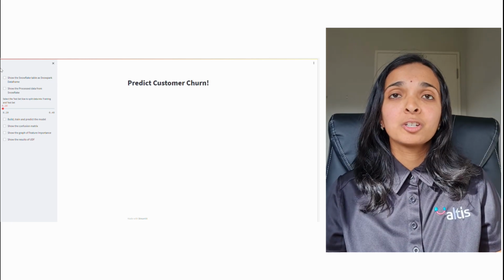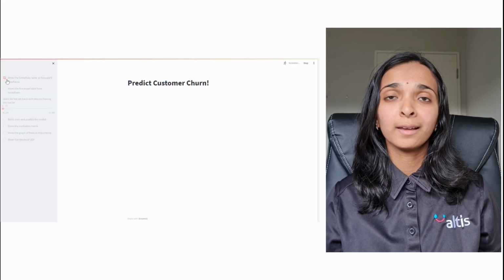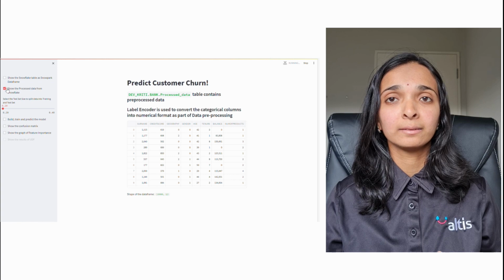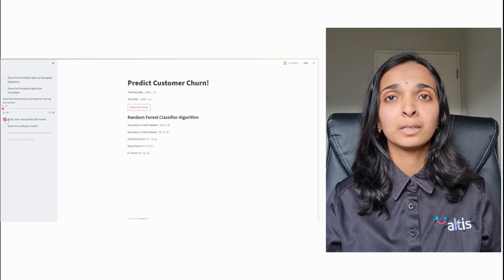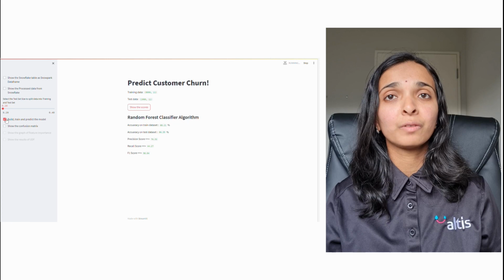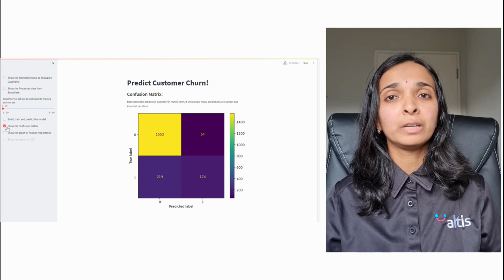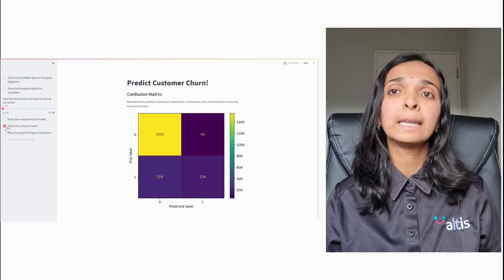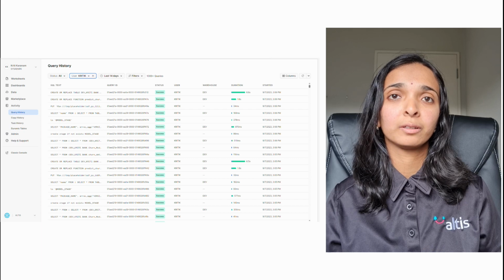Predict Customer Churn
In this video Kriti from Altis Consulting talks about how Streamlit and Snowpark is a killer combination to create a ML model to predict customer churn.